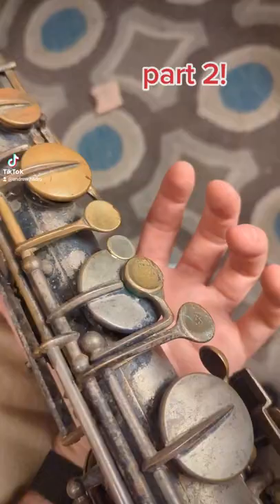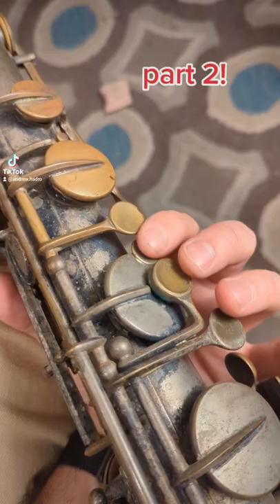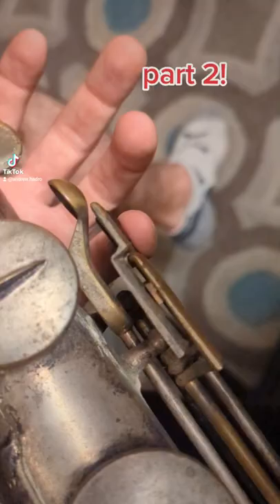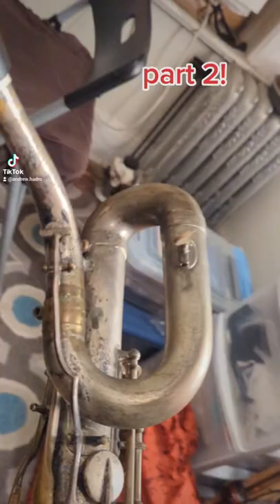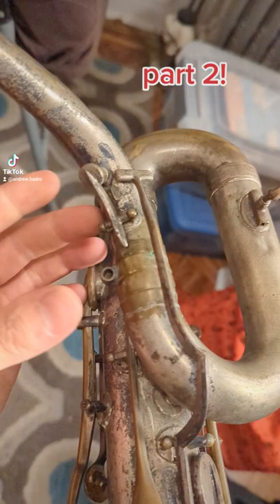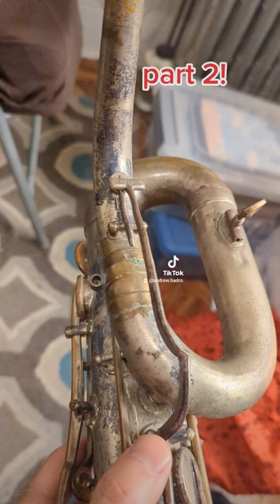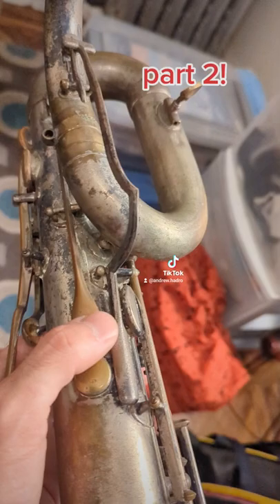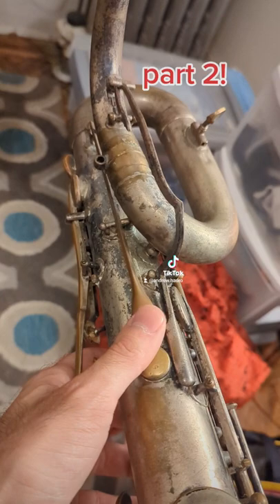Baritone saxophone from 1905! Part 2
Some very odd features of this very old saxophone!
 (Evette Schaeffer / Buffet Crampon)